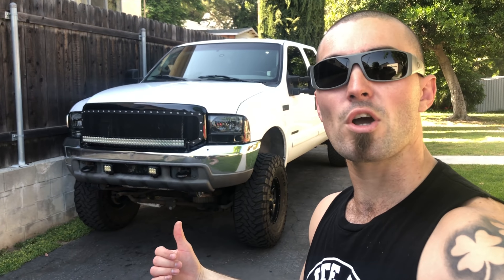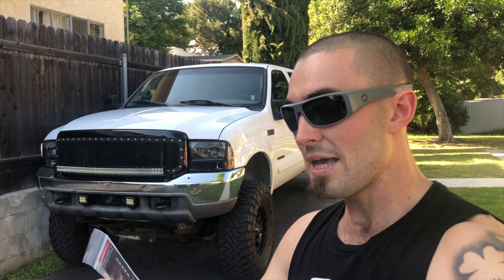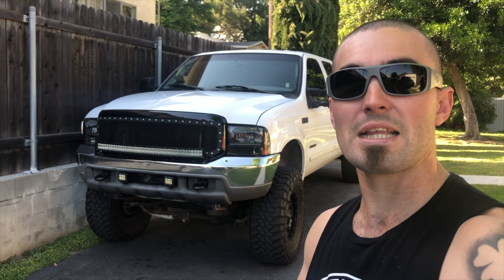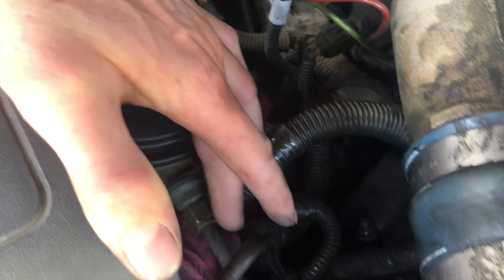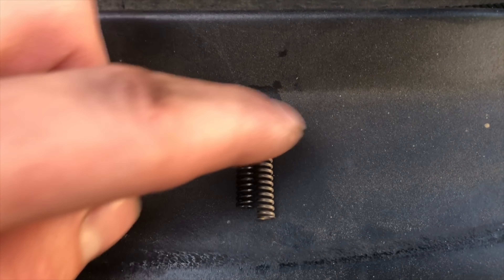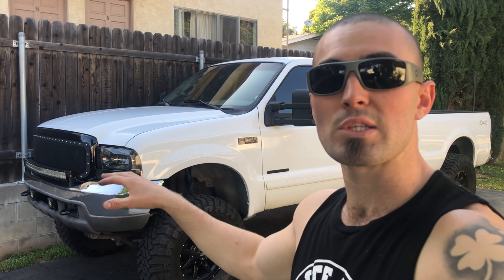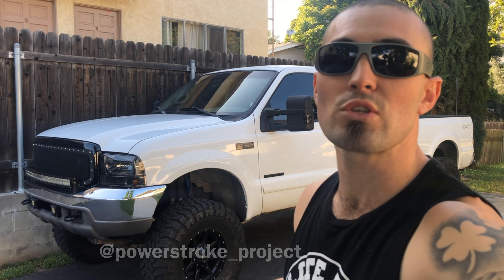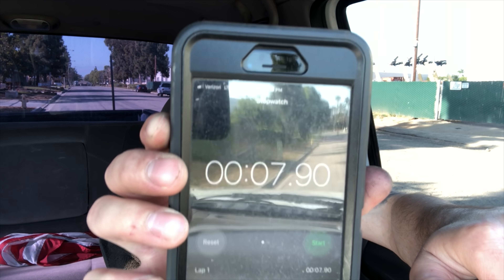Installing UPGRADED fuel pressure spring on 7.3 POWERSTROKE + 0-45 mph performance test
Oil drain valve
Rev-X oil additive 2pk
FL-1995 motorcraft oil filter- https:// amzn.to/3kUYQXC
My high torque starter
DB electric high torque starter (if first link isn’t available)
Mishimoto trans cooler
Mishimoto performance radiator
Edge monitor (gauges)
KC300x turbo
200 amp alternator
Dual steering stabilizers
Front grill
Bulletproof 16” drop hitch (no sway bar attachment upgrade)
Tow mirrors
Afe air filter
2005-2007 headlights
Tailgate assisting shock
4” LED light pods
42” light bar
Rock lights
Bluetooth wiring harness
100ft black and red wire
5x8x18 exhaust tip
5x7x12 aFe exhaust tip
Archoil friction modifier
White bed liner spray
Candy blue paint
Solar panel battery charger
White Rodgers glow plug relay
Rev-X oil additive
7.3 international badges
7.3 international badges
Upgraded fuel pressure spring
Napa 6637 air filter
Smoked 3rd brake light
Air intake heater(AIH) delete plug
5” straight pipe
MBRP 4” turbo back straight pipe
Everlast welder
Wheel cleaning brush
Shackles on front bumper

Smoked tail lights
Air intake heater delete plug

2001 7.3 powerstroke